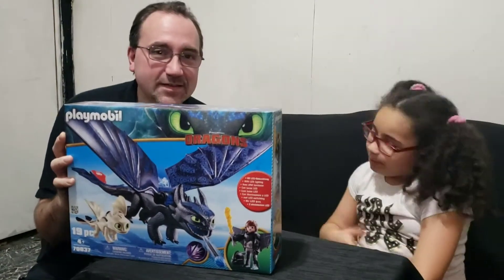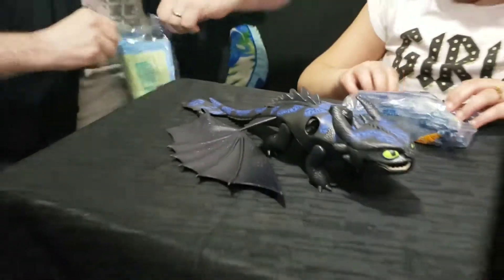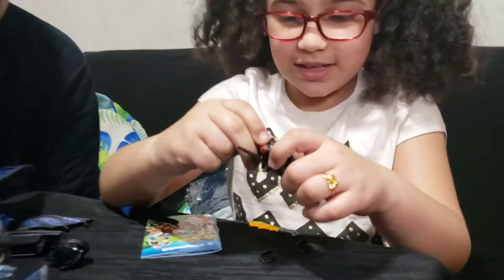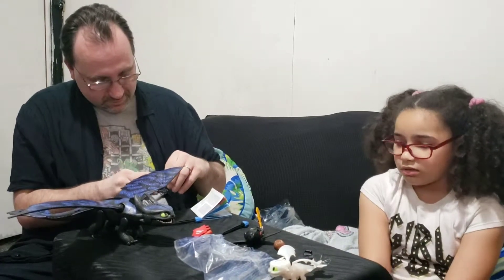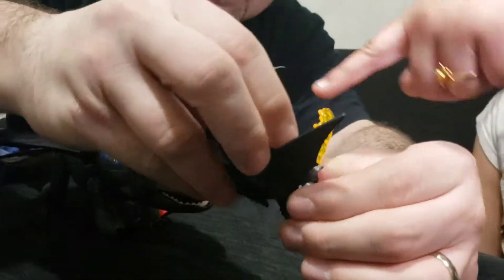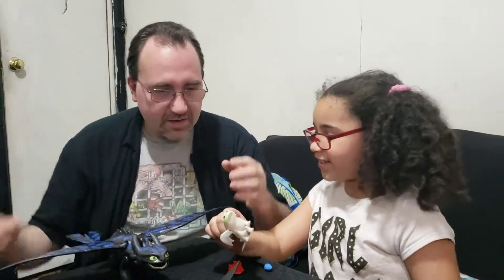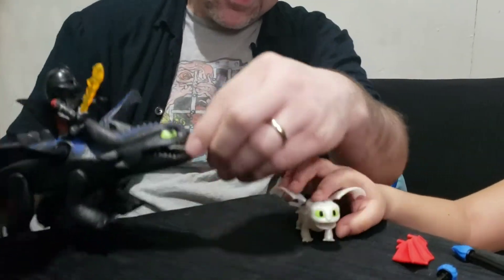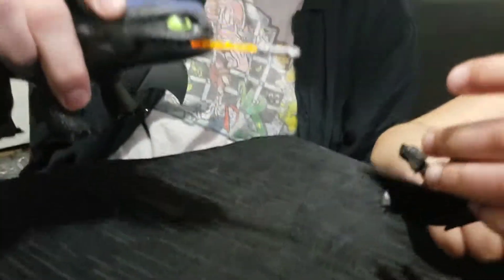How to train your dragon unboxing video from Playmobil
thanks to Playmobil for the review sample